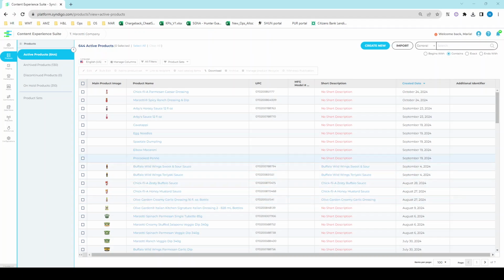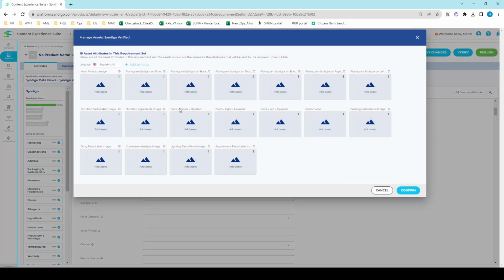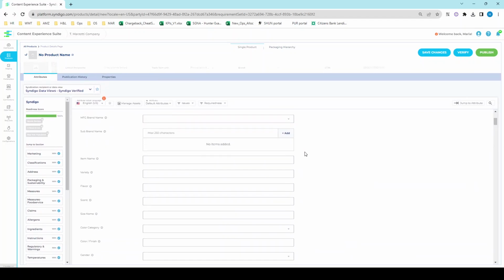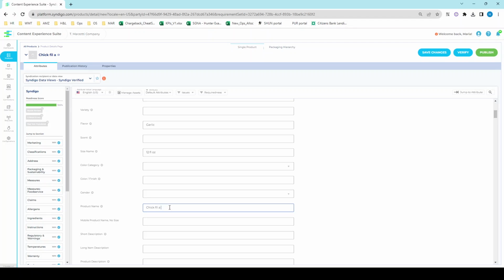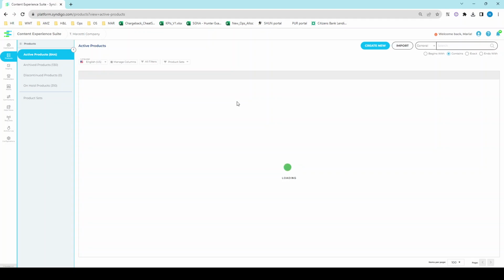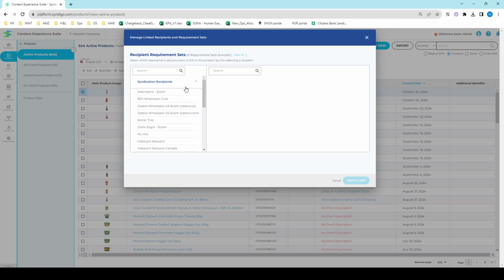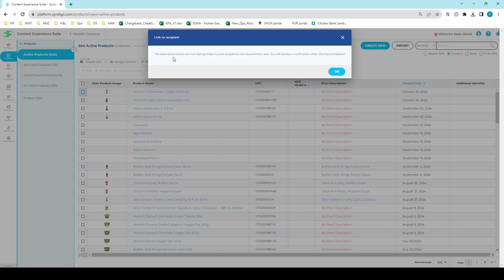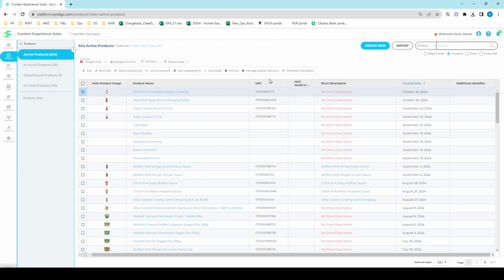Create New Item